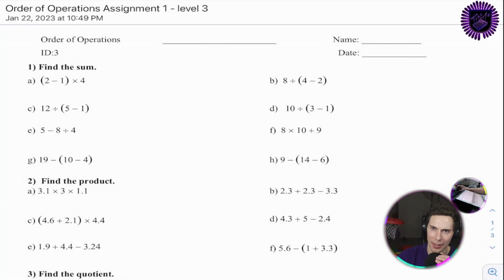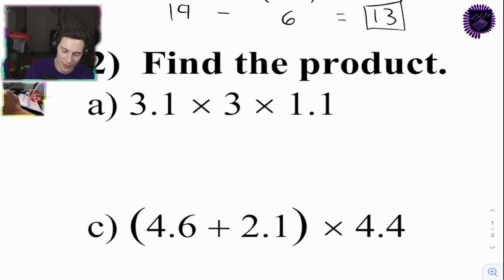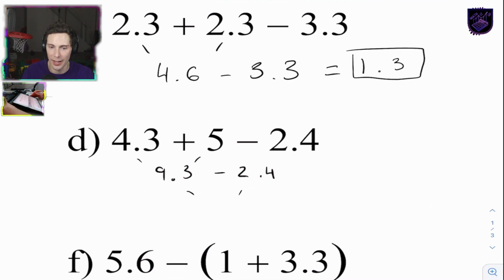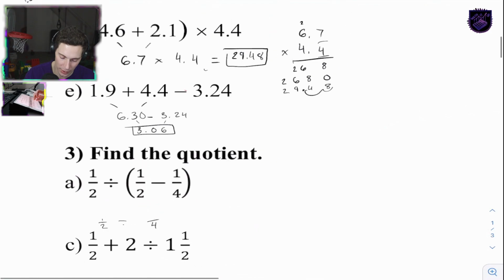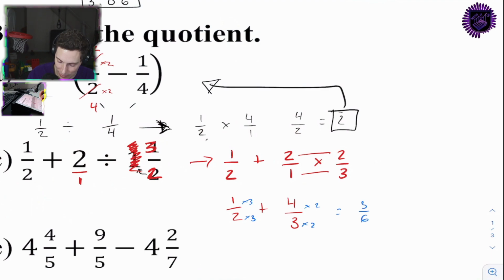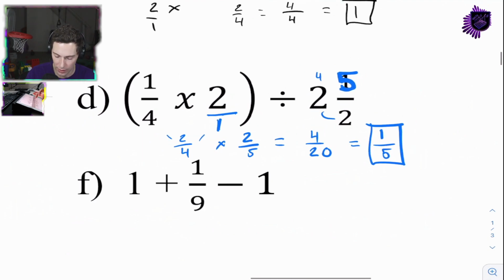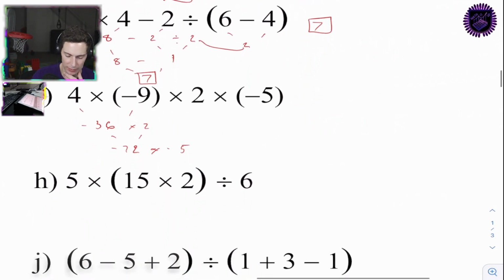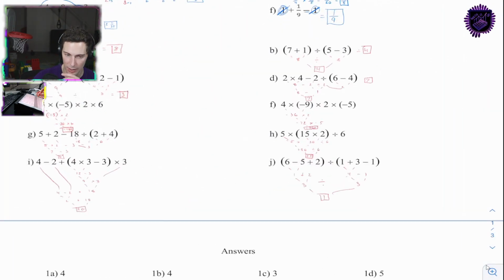Order of operations Assignment 1